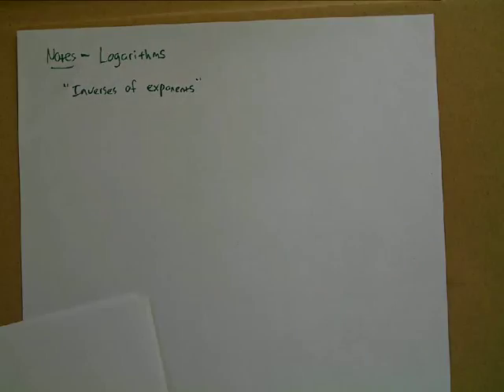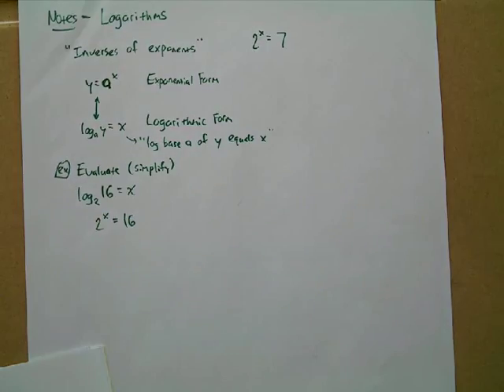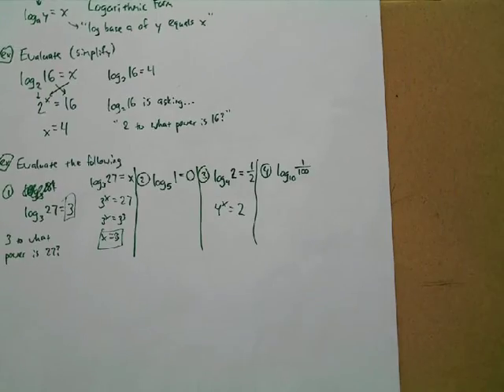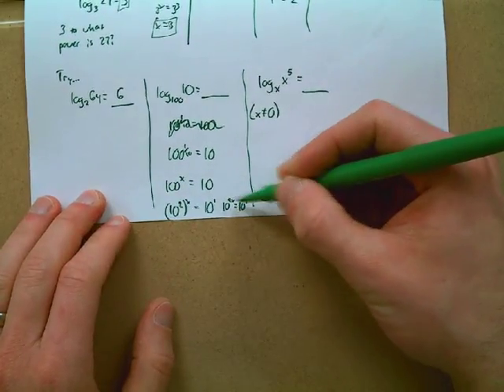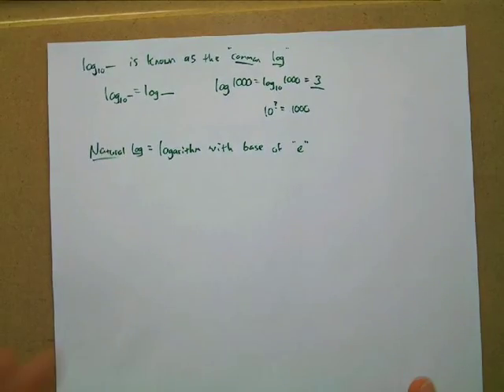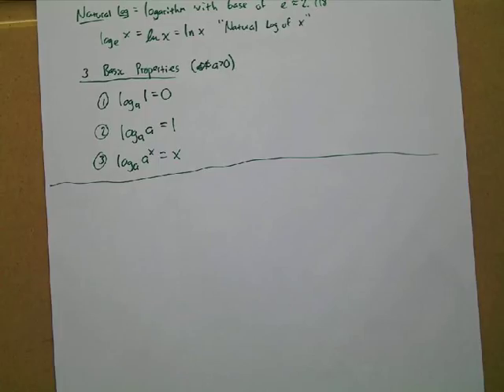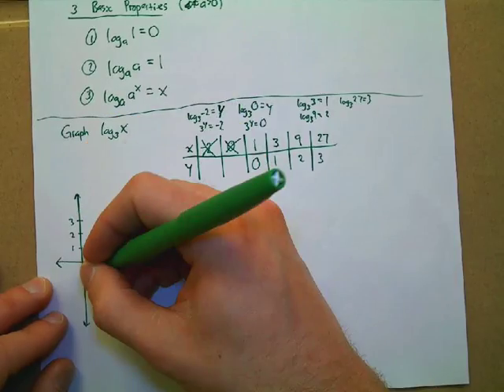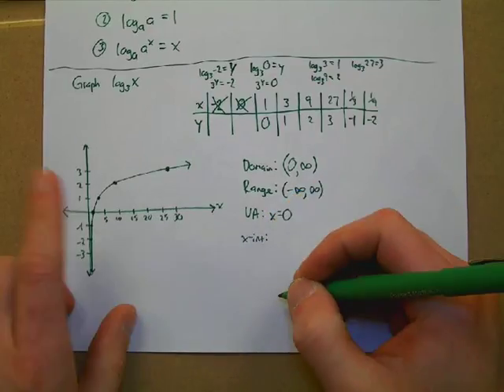3/17 Logarithms Introduction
HW: Log worksheet and p. 234 #37,39